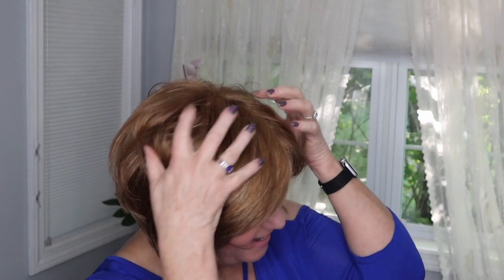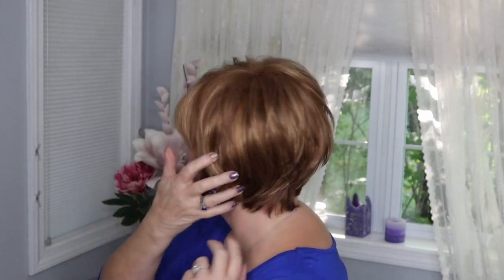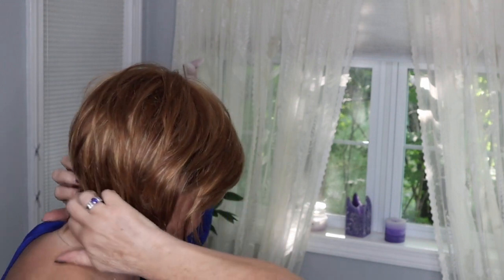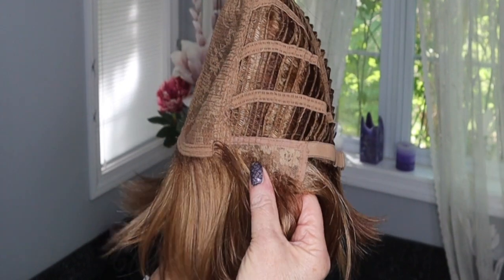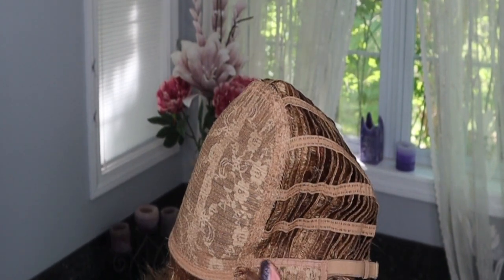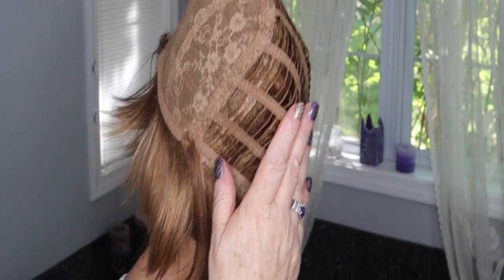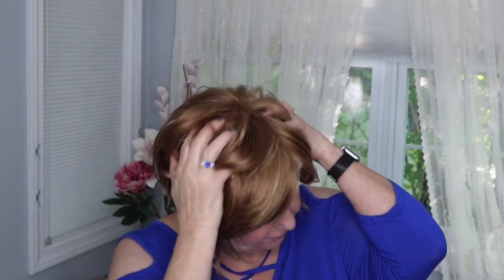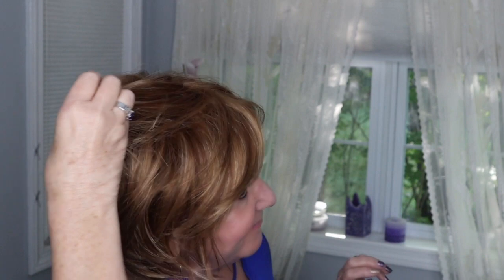Rene of Paris | Audrey in Copper Glaze | Wig Review | Monika's Beauty & Lifestyle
This is Rene of Paris  Audrey wig n Copper Glaze.   This Wig for Review was sent to me complimentary from Wig Studio 1 so that I could try it and share it with you before you buy.
This is an affordable piece,  Audrey in COPPER GLAZE is a blend of 50/ 50 dark copper red and light copper red which creates a sort of medium bronzed brown vibe on me. You can find Audrey at Wig Studio 1

👠 Products Mentioned 👠

 💇Monika's wig measurements:
22" Circumference
9" Front hairline to chin
11.5" Forehead ear to ear
12.5" Forehead to nape
5" Chin to collarbone
Height 5'6"
Large boned